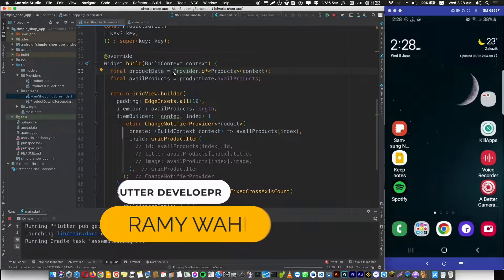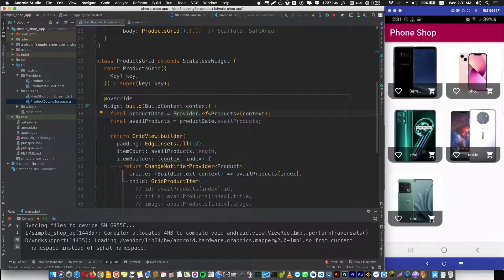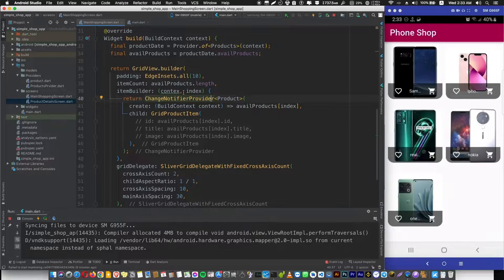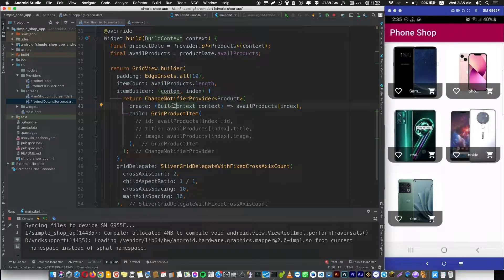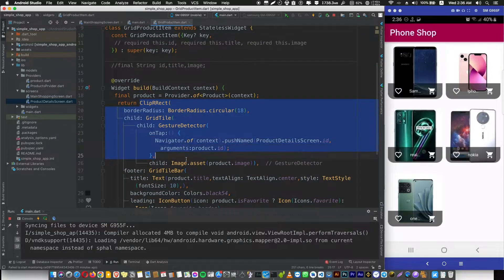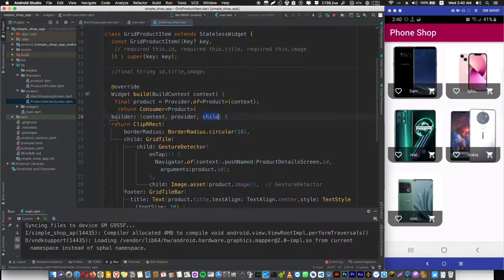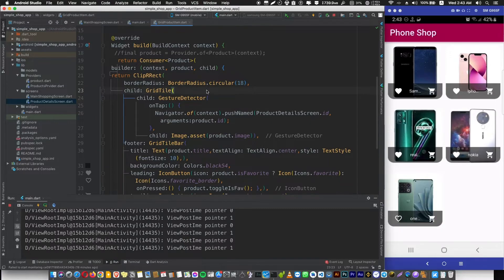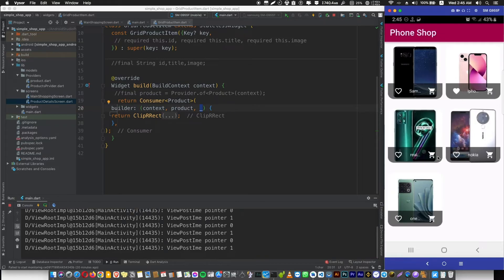9- Using Consumer in Provider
Alternative syntax to Provider.of which is Consumer